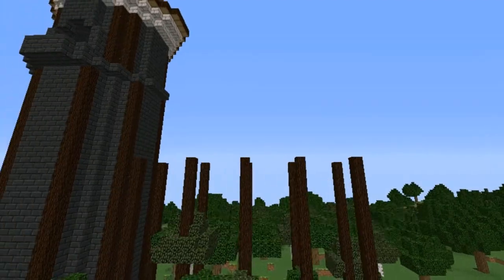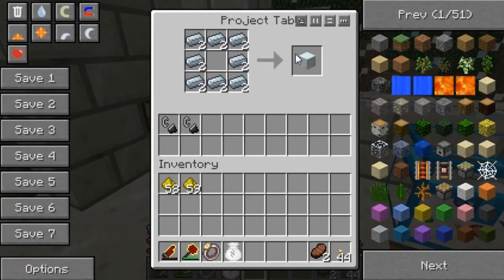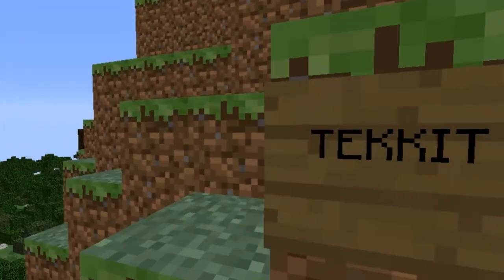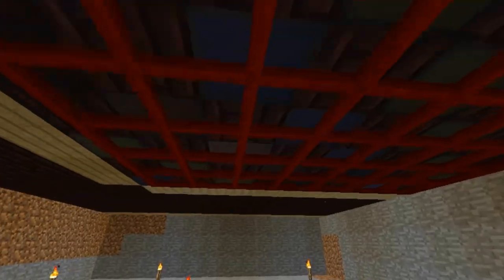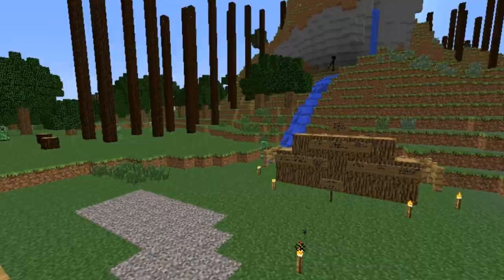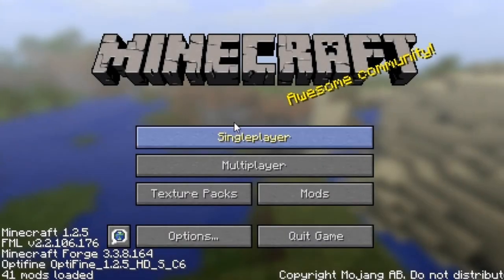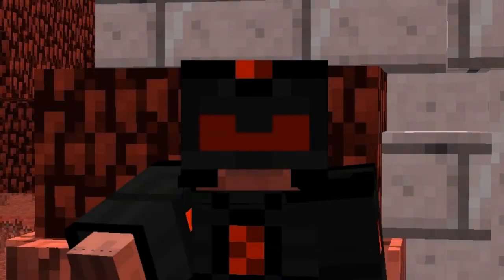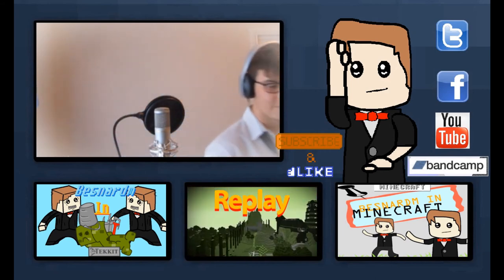♪ Tekkit Style - Gangnam Style Minecraft Parody ♪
Tekkit Style - Original song: 'Gangnam Style' by PSY

Vocals: Besnardm
Video: Besnardm
:P

This Is my first Parody song and i plan on making more,
hope everyone enjoyed it as much as i did making it :D

I think I did pretty good with the singing even though
I had a sore throat.